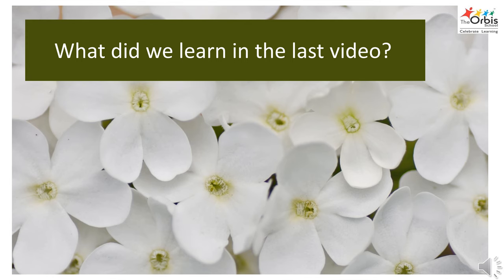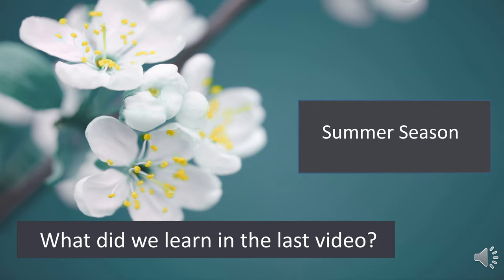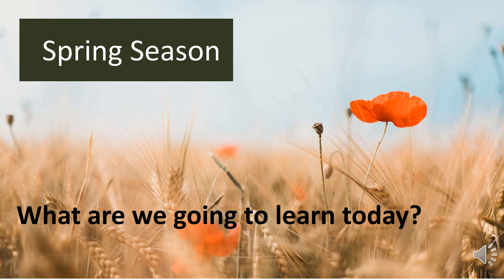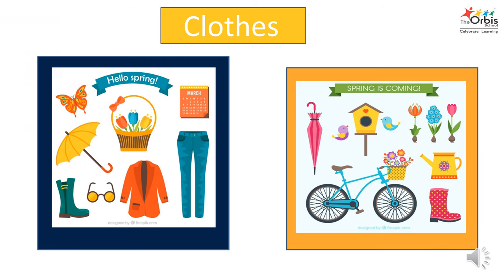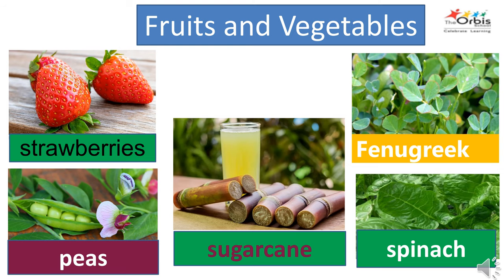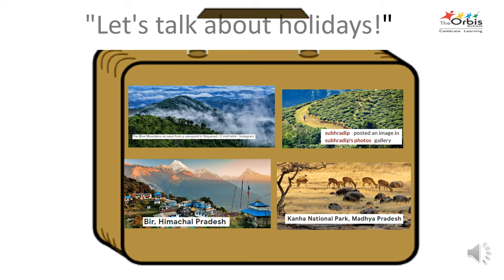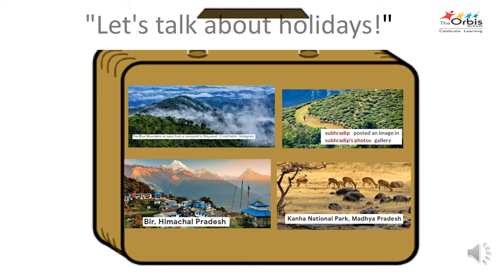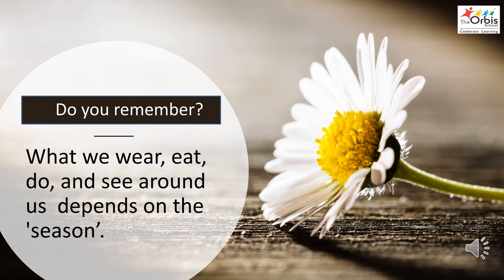The Orbis School M - Sr KG - EVS - Seasons Spring